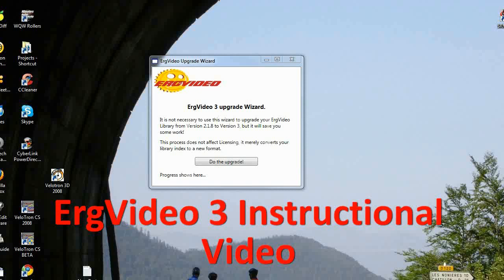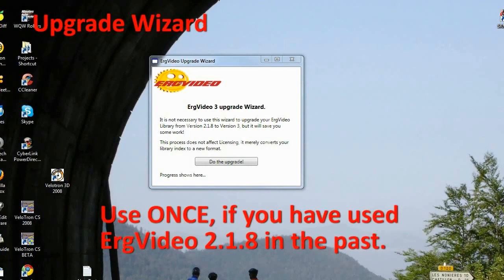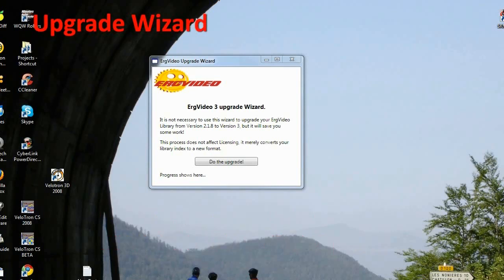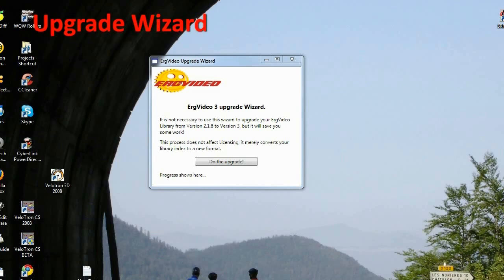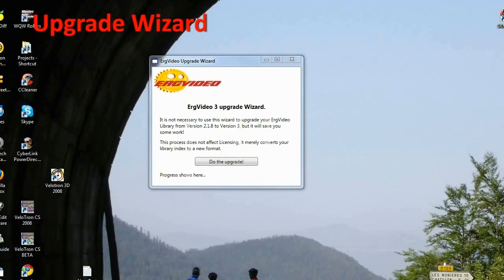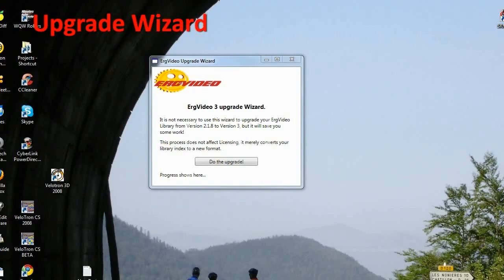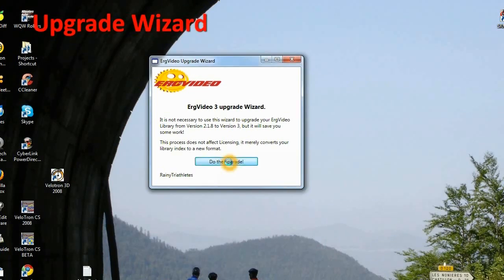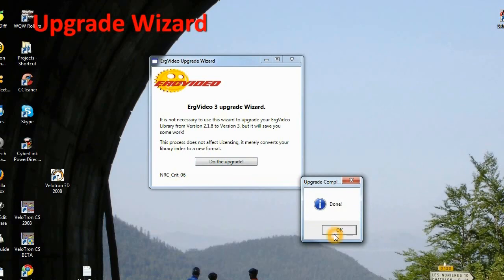ErgVideo3 Upgrade Wizard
ErgVideo 3 Help clip : Upgrade Wizard